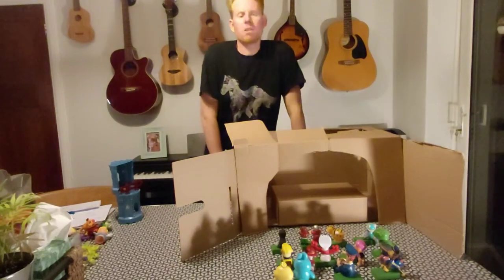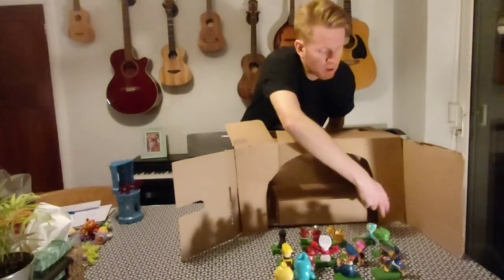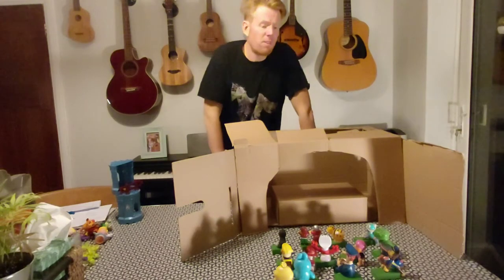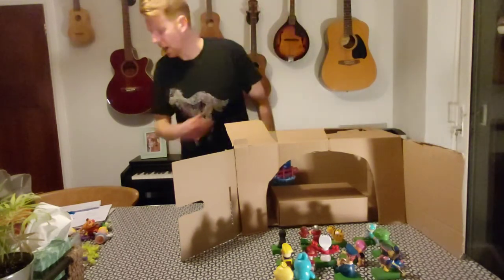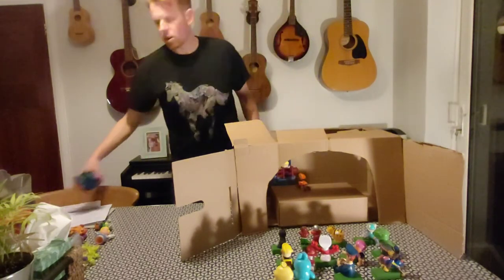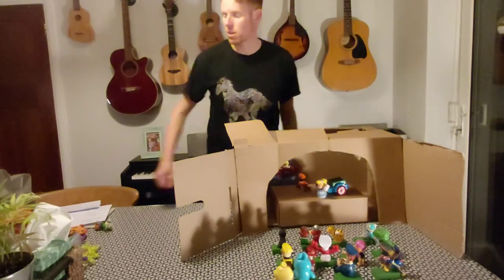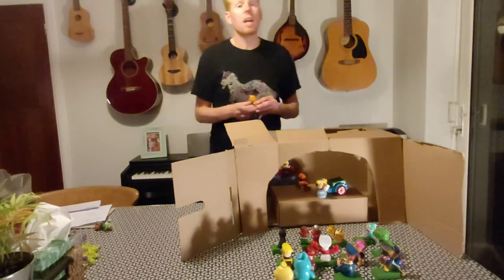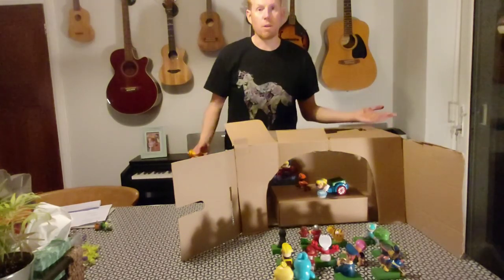Proscenium Arch Staging